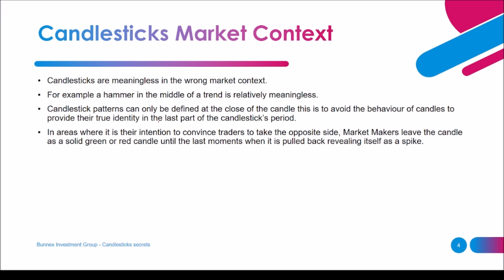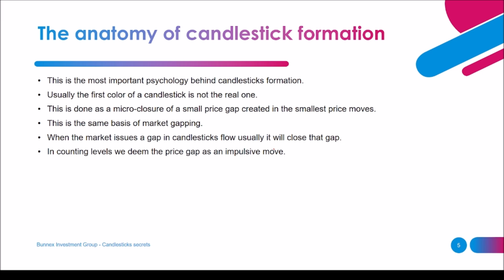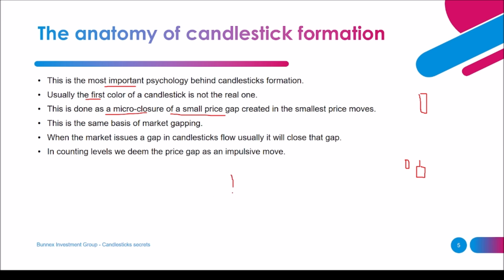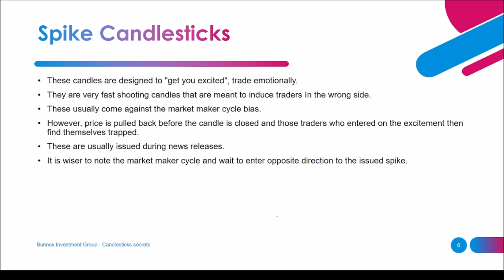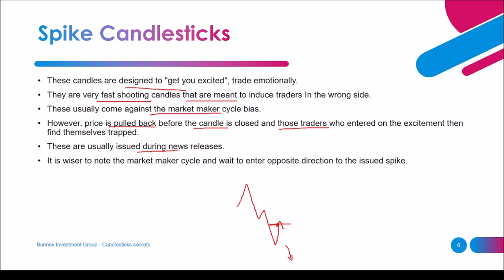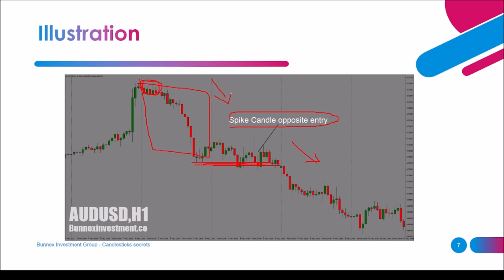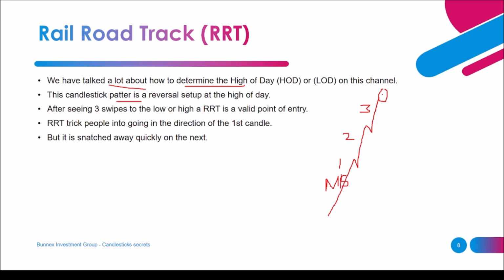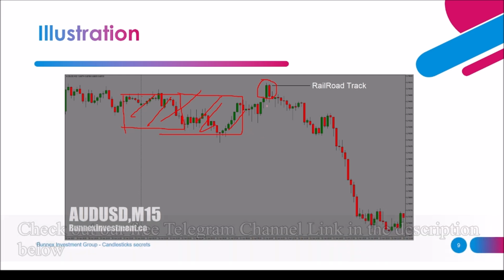You Dont Know CANDLESTICKS PATTERNS if You Dont Know THIS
Candlestick Patterns in trading is a highly overated concept. In this video we talk about the only candlestick patterns you need to focus on.